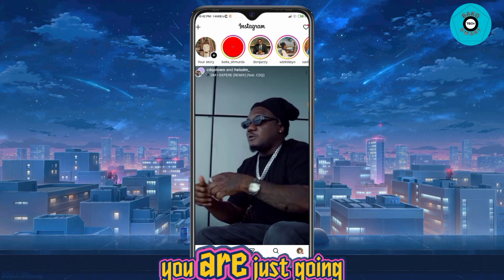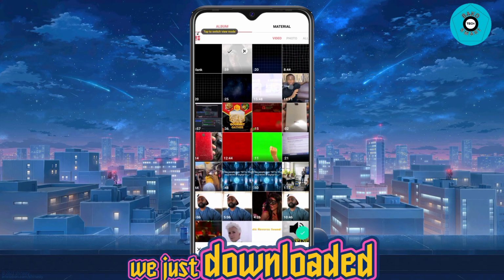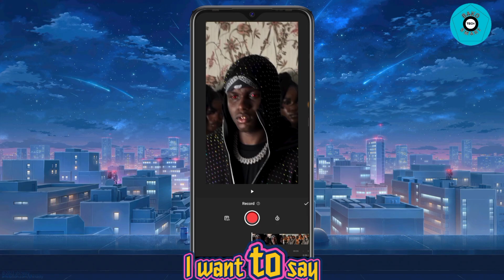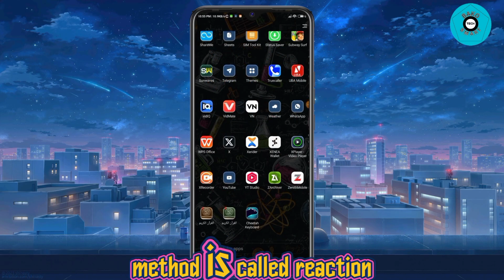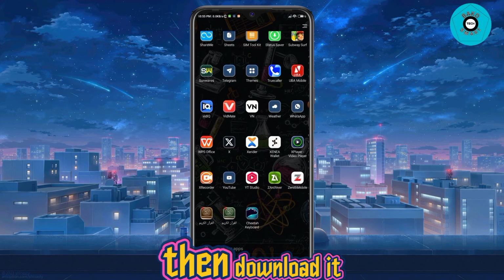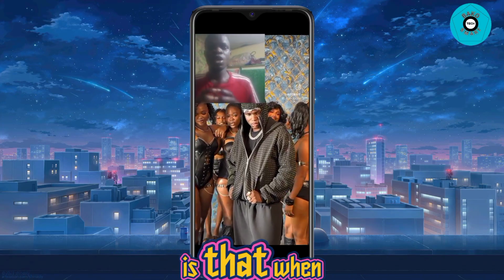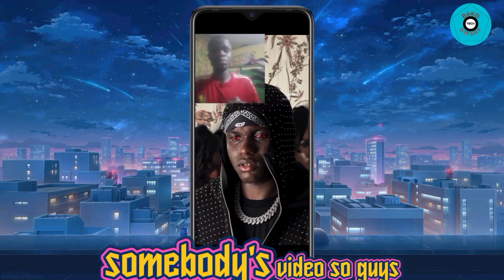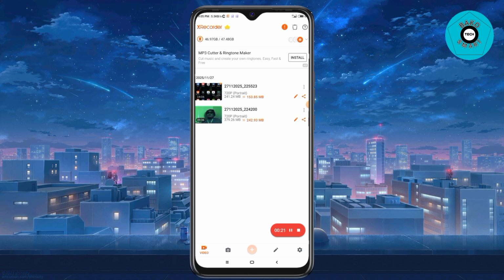How I Make Money Using Other People's Content | Make Money on Facebook Using Other People's Content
How I Make Money Using Other People's Content | How to Make Money on Facebook Using Other People's Content (2026).

In this video, I'm sharing How I Make Money Using Other People's Content | How to Make Money on Facebook Using Other People's Content step-by-step. I’ll show you how to legally curate and post viral content on Facebook and turn it into real income.

What you'll discover in this video:
💎 Page growth secrets using content curation
💎 How monetization works with the Facebook Partner Program
💎 How to earn from ads, bonuses, and engagement
💎 Tools I use to manage and monetize content

This strategy is all about posting smart, staying consistent, and following the rules inside Facebook Creator Studio so your page stays safe and monetized long term.